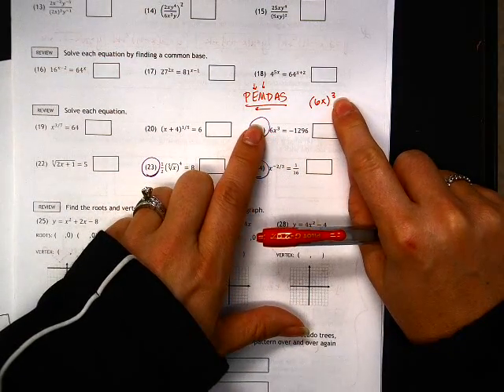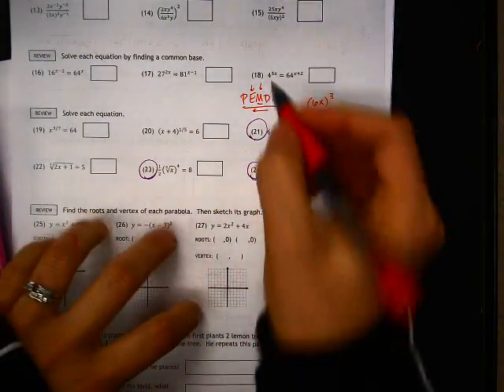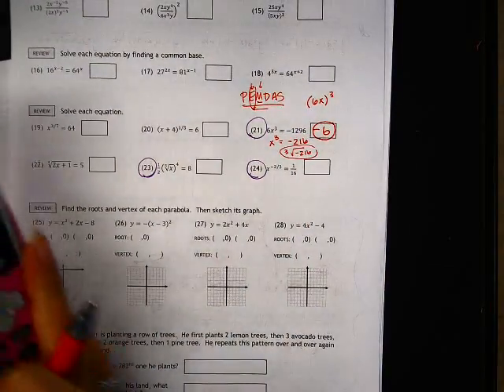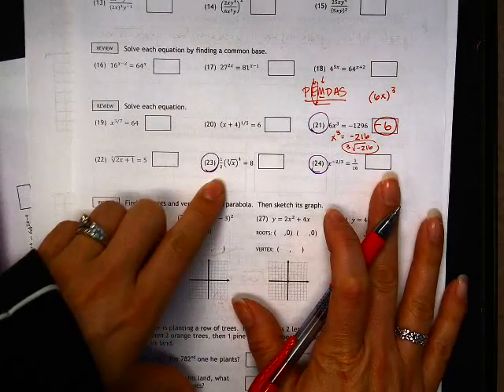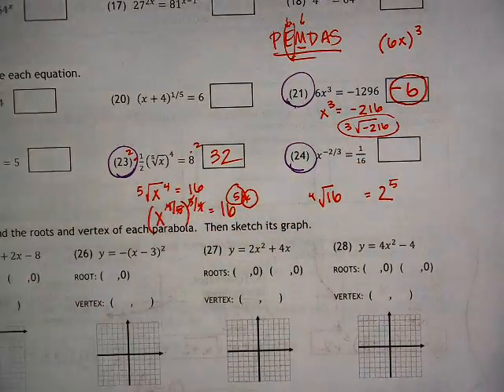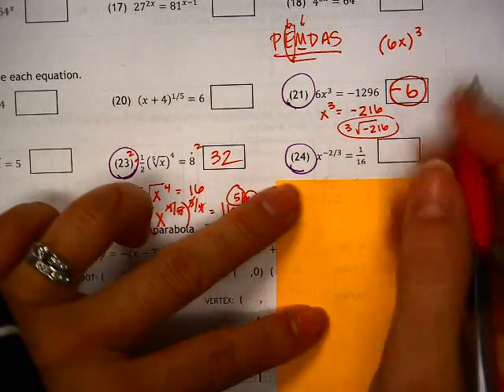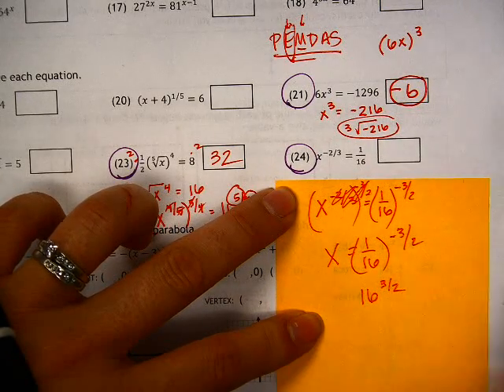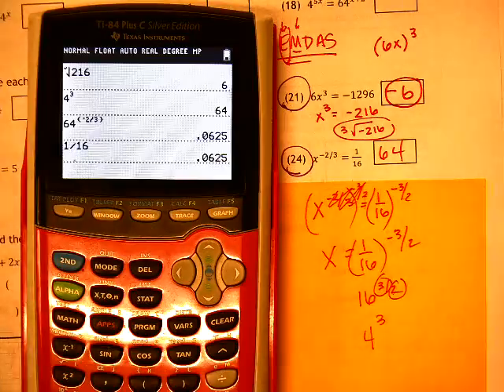17 1 #21,23,34